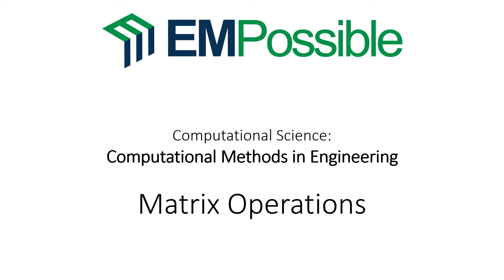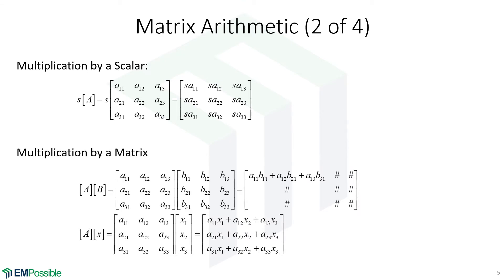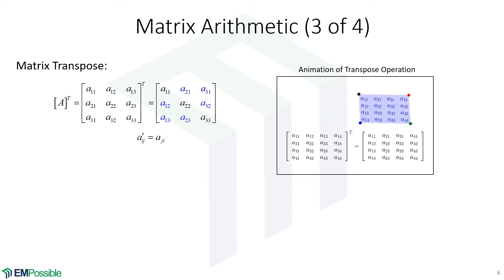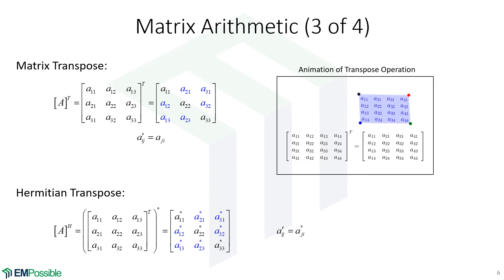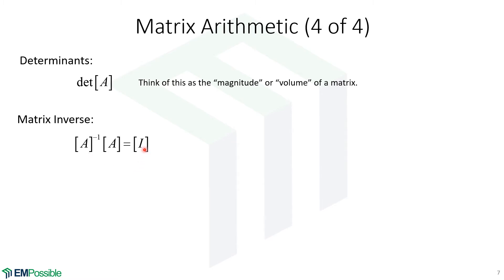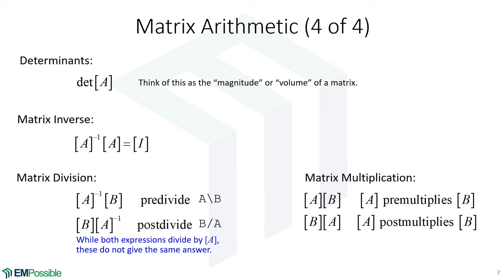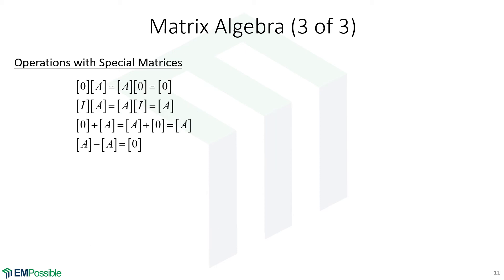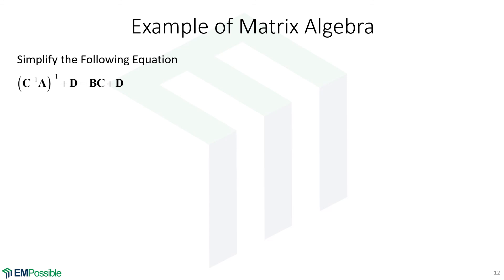Lecture -- Matrix Operations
This video covers matrix operations including arithmetic and algebra with matrices.  Matrix arithmetic includes addition, subtraction, multiplication (pre and post), division (pre and post) and transposes.  Matrix algebra covers how to manipulate matrix equations and algebra rules for manipulating matrix equations.  This is a key skill needed when formulating new numerical methods.